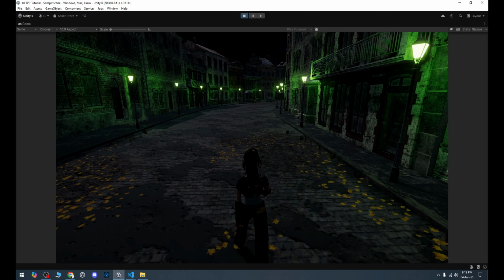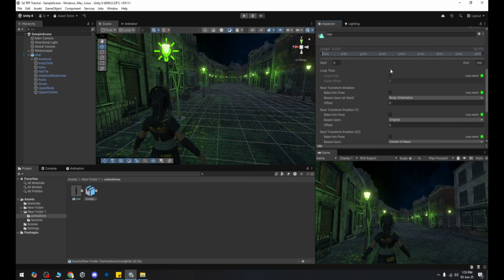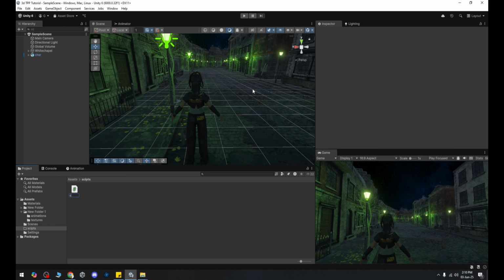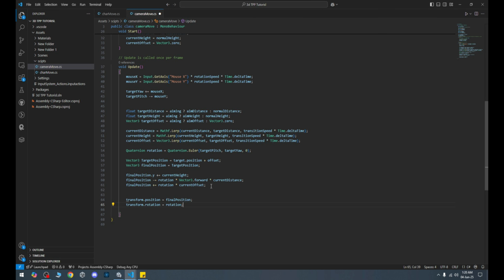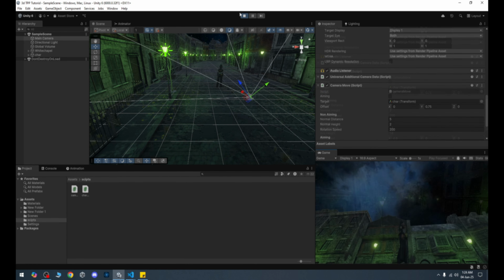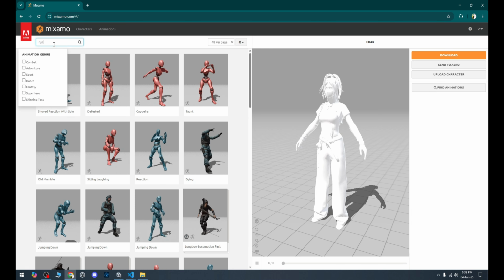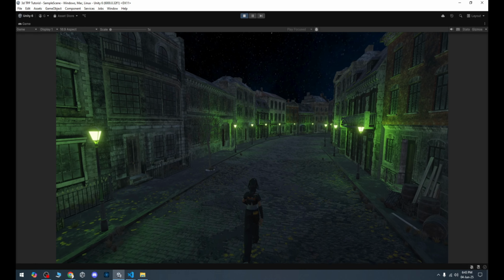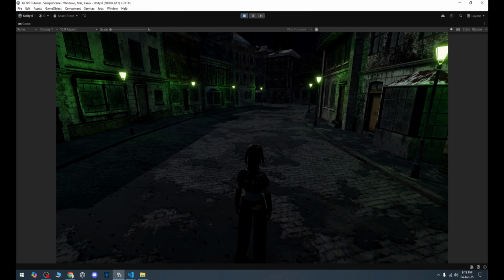Unity Third Person Shooter Tutorial - Part 1 (Movement, Camera and Aiming)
Sup !
We are making a Third Person Shooter from the beginning, including a camera script with Aiming.
In this Video we are gonna create the movement and in the next part we will go through the actual shooting.